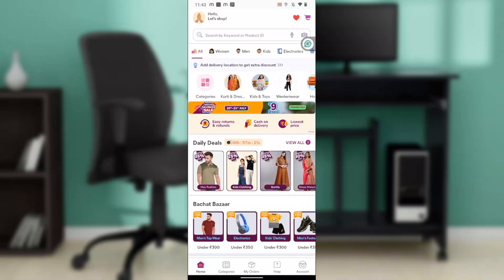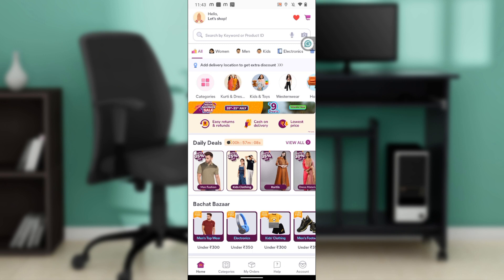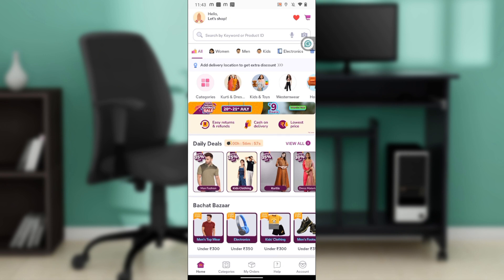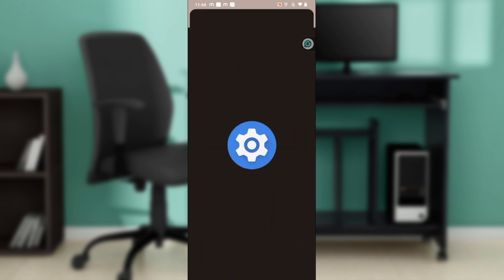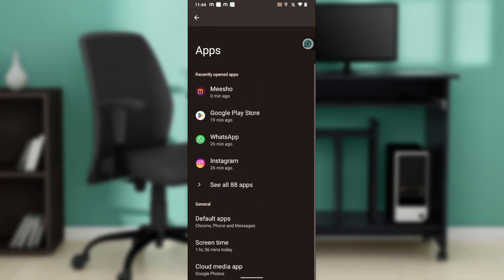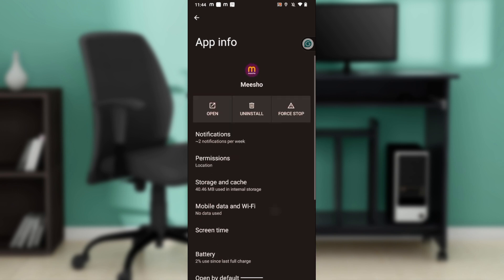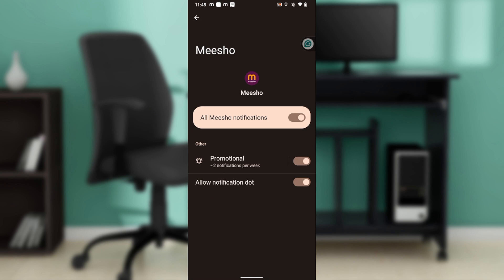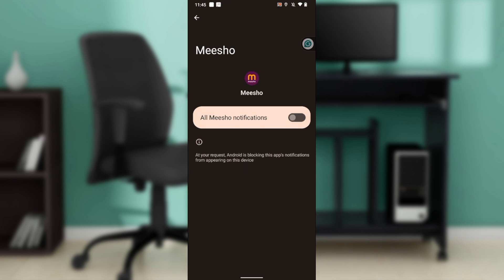How To Turn Off Notifications On Meesho (Quick Tutorial)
In this video I will show you How To Turn Off Notifications On Meesho. It would be good if you watch the video until the end so that you don't miss important steps.